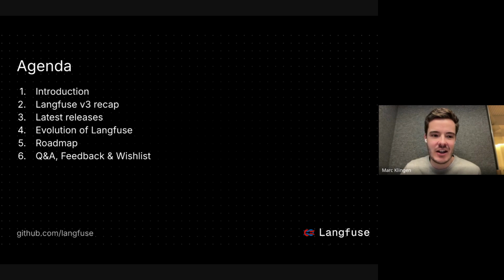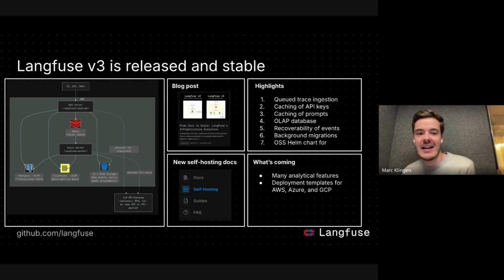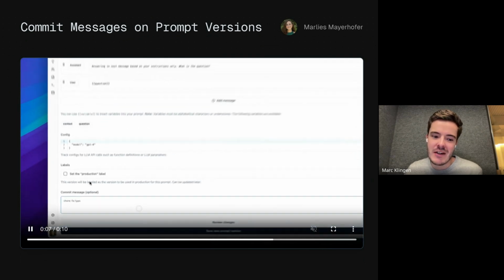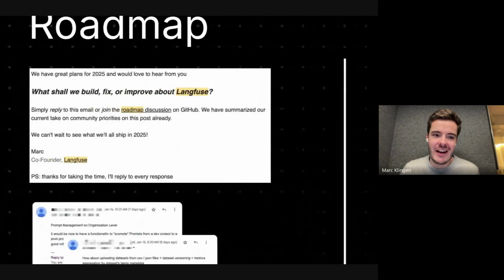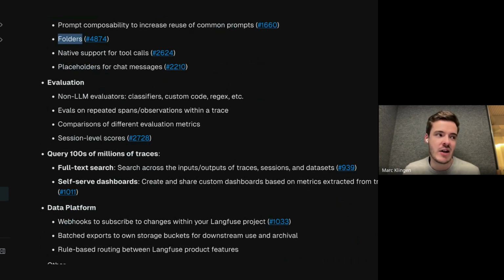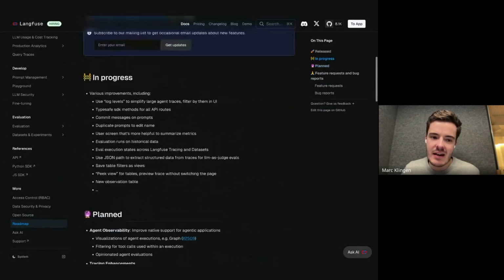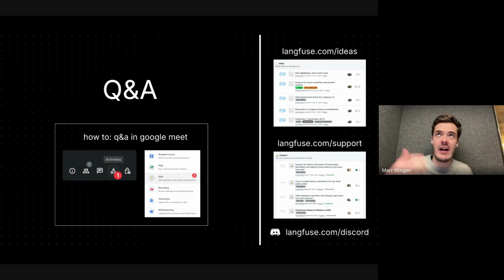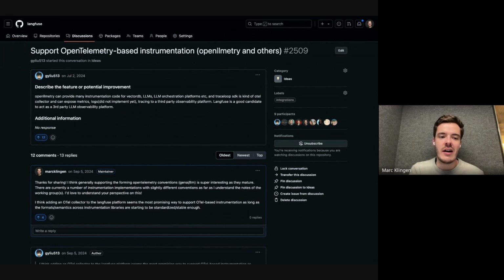Langfuse Town Hall: 2025 Roadmap & V3 (January 2025)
Our third Langfuse Town Hall with founders Marc and Clemens. The town hall was held on January 29th, 2025. We talked about the latest releases in Langfuse, what we have in store for 2025 and provided an update on our recent V3 release.

Chapters
00:00 Intro
06:04 Langfuse V3 Recap
09:12 Latest Releases (Product Updates)
13:37 Evolution of Langfuse
17:06 Roadmap - Q1 & 2025
31:25 We're hiring!
32:23 Q&A